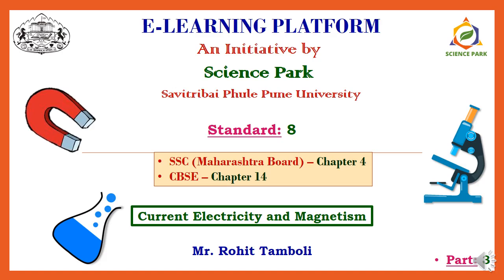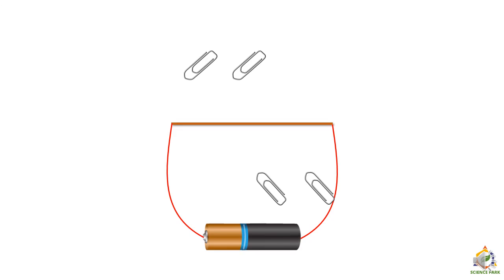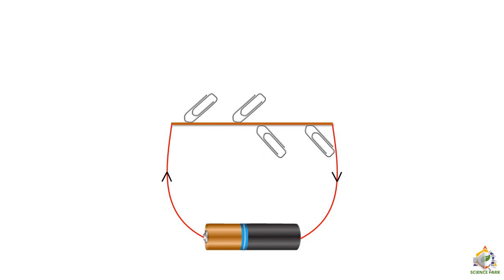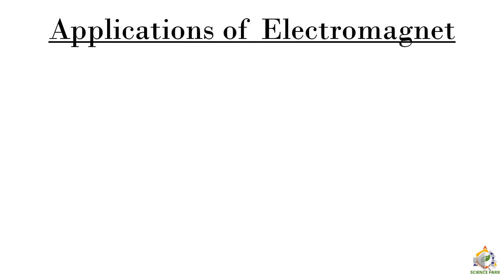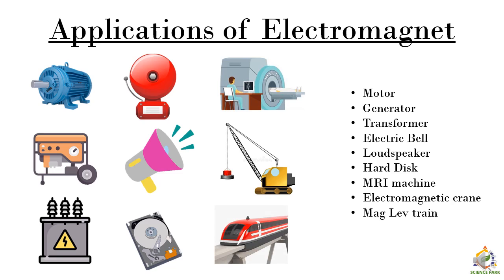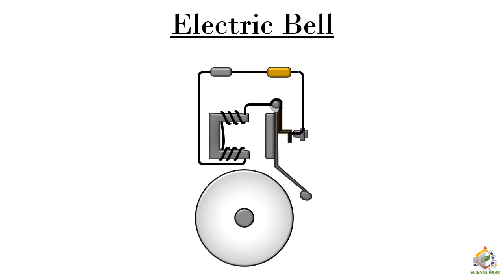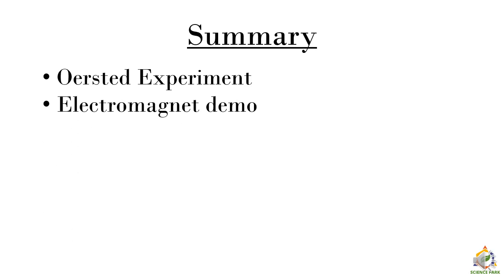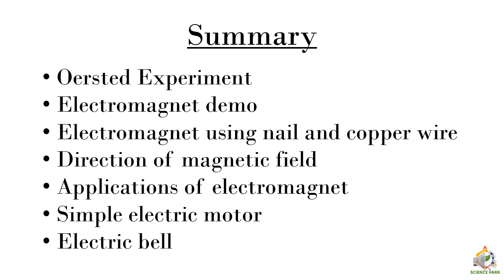Standard 8: Lesson 4: Current Electricity and Magnetism: Part 3 of 4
In this video we will learn about the magnetic effects of electric current.